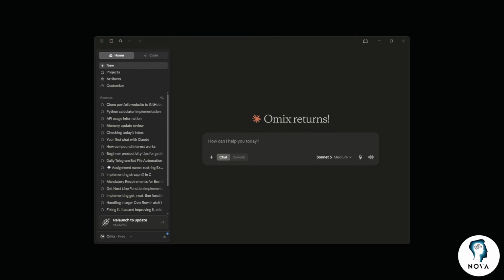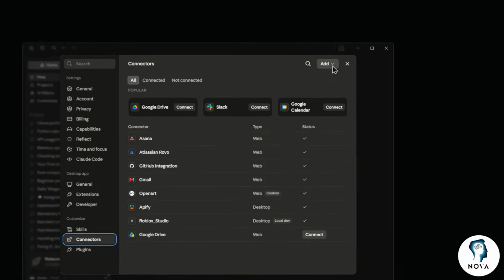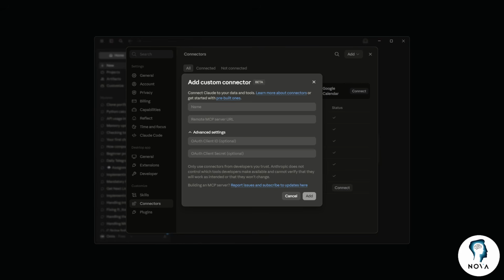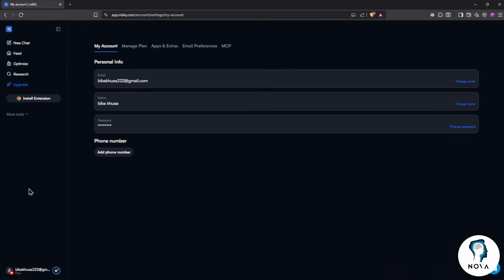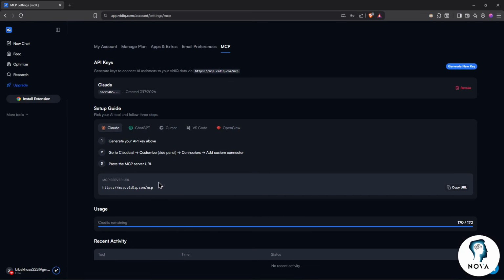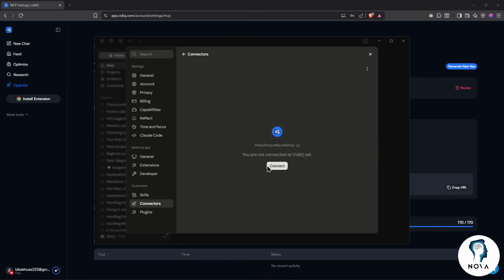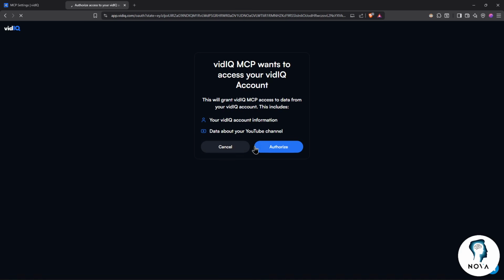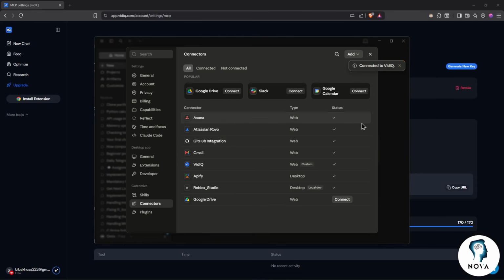How To Connect vidIQ To Claude AI - Step By Step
How to connect vidIQ to Claude AI

Streamline your YouTube content creation workflow with AI-powered assistance. Learn how to integrate vidIQ with Claude AI, authorize the connection, configure the required settings, and use AI features to improve video ideas, titles, and SEO. This video also covers connection issues, integration errors, authorization problems, and troubleshooting tips.